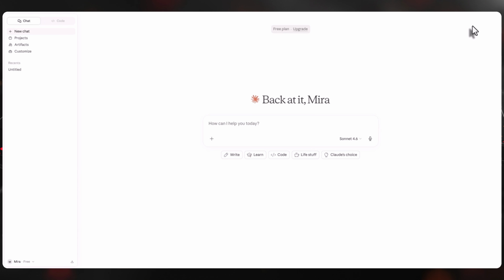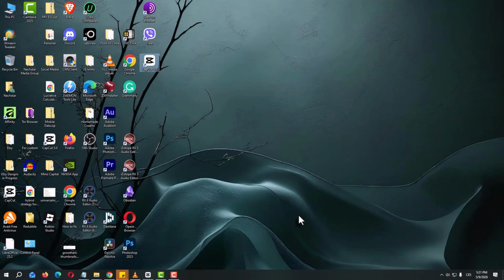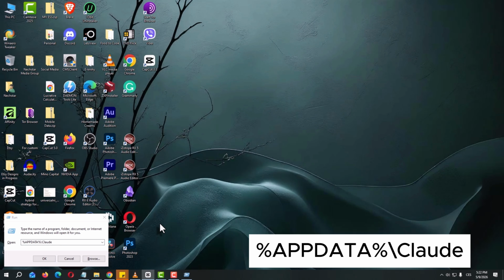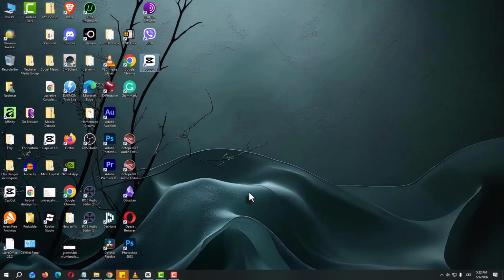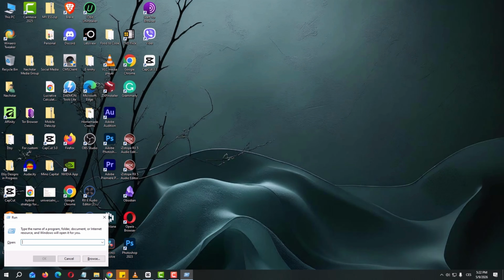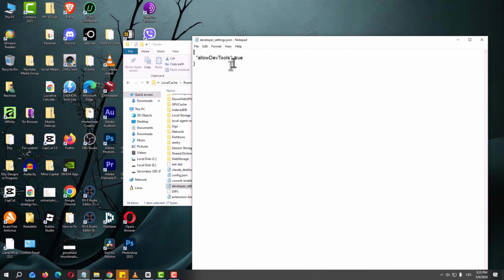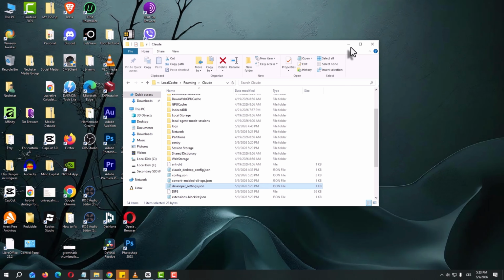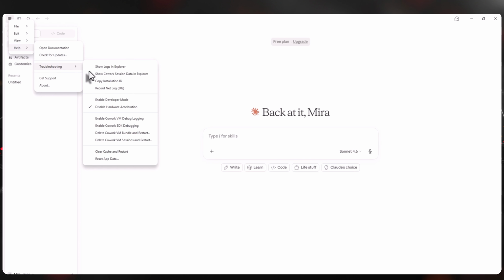How to Disable Developer Mode on Claude AI Desktop App (MSIX & Standard)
How to disable Developer Mode on Claude Desktop is a common question for users who want to return their app to a clean, standard state. In this tutorial, I show you exactly how to turn off the developer tools settings on Windows because there is no simple toggle in the menu. We will cover how to find the Claude Desktop configuration files, locate the developer_settings.json file, and change the code to disable developer mode quickly and safely.

Paths mention in the video

%APPDATA%\Claude\claude_desktop_config.json

%LOCALAPPDATA%\Packages\Claude_pzs8sxrjxfjjc\LocalCache\Roaming\Claude\claude_desktop_config.json

If you have enabled developer tools and noticed that the option to turn it back off has disappeared, you aren't alone. This process requires a quick manual edit to your %appdata% folder. Whether you installed the standard version or the MSIX version of Claude, I provide the specific file paths you need to fix your app. Following these steps will ensure your Claude AI Windows app returns to the standard user interface without the debugging console or inspection tools cluttering your experience.

Many users accidentally leave developer mode on and realize the toggle is gone. To fix this, we must go behind the scenes and edit the specific configuration file that controls the app behavior. First, make sure you close the Claude Desktop app completely. It is not enough to just click the X on the window; you need to go to your system tray in the bottom right corner of your taskbar, find the Claude icon, right-click it, and select Quit. If the app is still running in the background, your changes won't save correctly.

To find the file, press the Windows key and the R key to open the Run dialog box. Type %appdata%\Claude and press Enter to go directly to the internal folder. If you installed via MSIX, the path might be slightly different, so be sure to use the path shown on the screen. Look for a file named developer_settings.json.

Once you open this file in a text editor like Notepad, you will see a line of code that says allowDevTools followed by the word true. The important thing is to change that word true to false so the line reads allowDevTools: false. Once you have made that change, save the file and close the editor. When you restart Claude, click on the Help menu at the top of the app. You should see the option to Enable Developer Mode appearing there again, which confirms that the mode is currently disabled. By turning this off, you lose access to the inspection tools, but it returns your app to a clean, standard state.

0:00 - Why Disable Developer Mode?
0:20 - Turning Developer Mode Off